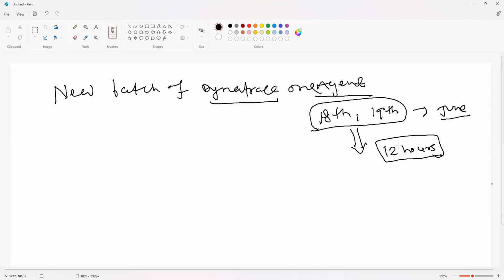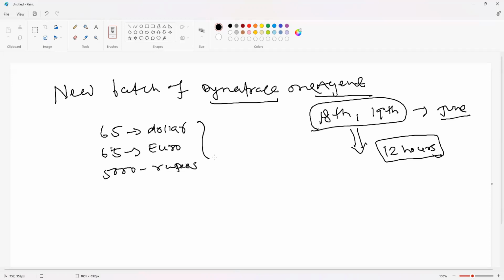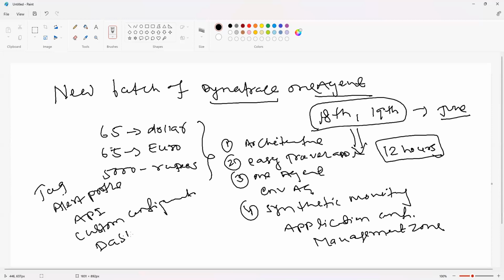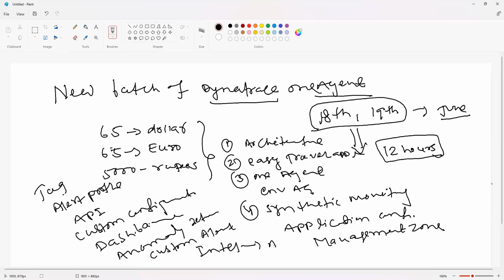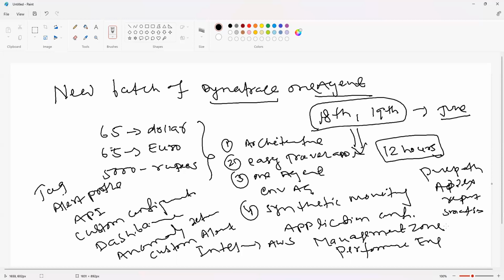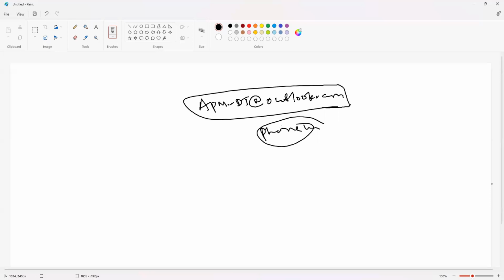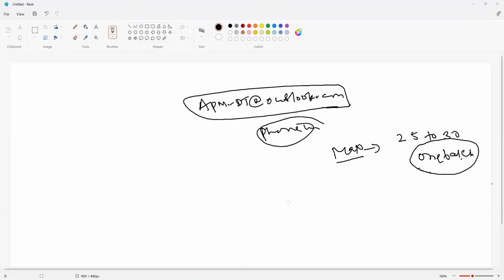Dynatrace Oneagent Crash Course -18th and 19th June || End to End || Beginner Level to Advance Level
APM-DT@thakurji-bh4ri
Duration - 12hours
Price would be - 65dollar, 65euro and 5000rs
Date- 18th and 19th June 2022

This training will be conducted for all levels. From BEGINNER TO ADVANCE level.